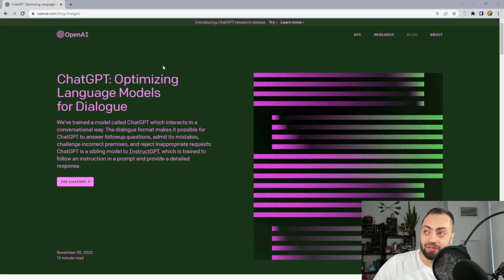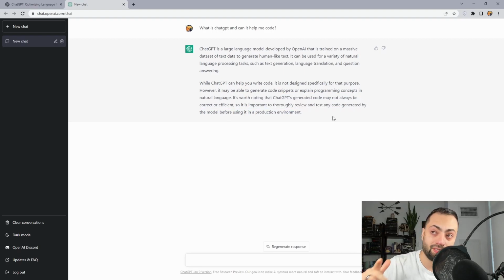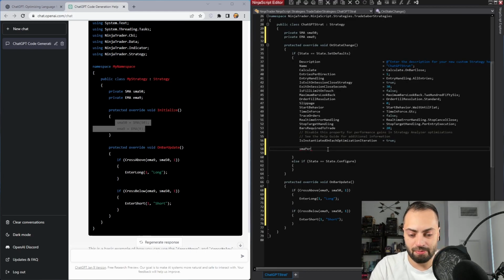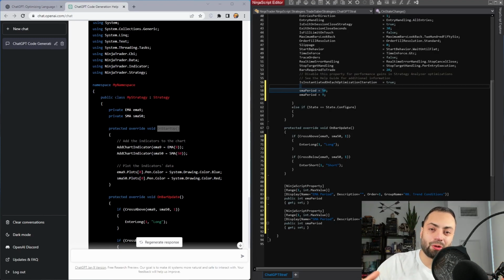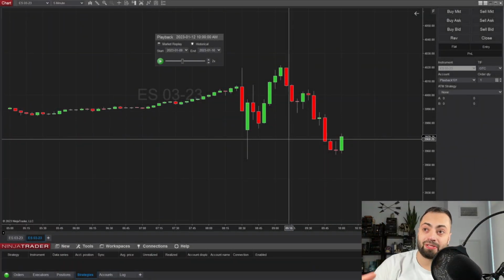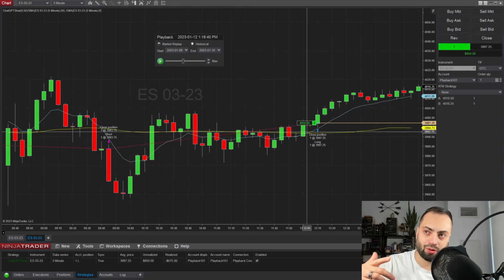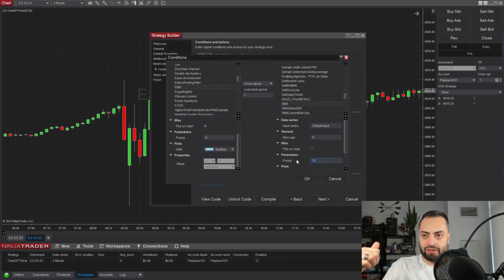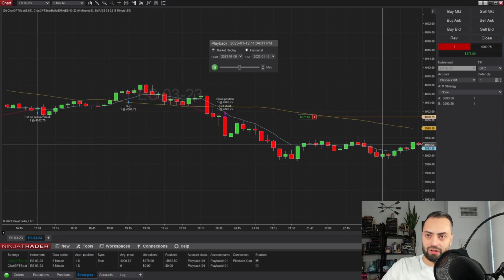ChatGPT vs Strategy Builder - Building a Trading Bot! | NinjaTrader 8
Comparison of what to expect when building a trading bot for NinjaTrader 8:
ChatGPT vs NinjaTrader 8 Strategy builder.

In this video we build the same simple trading bot using both methods.